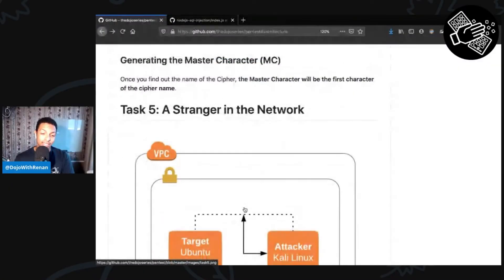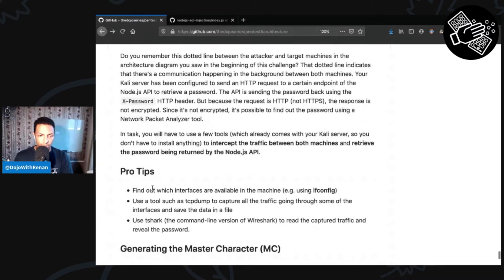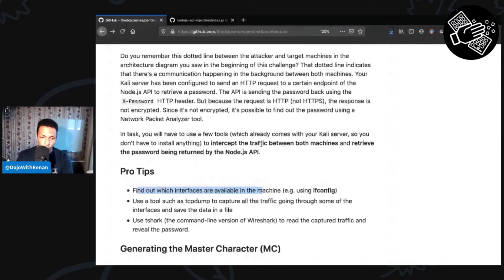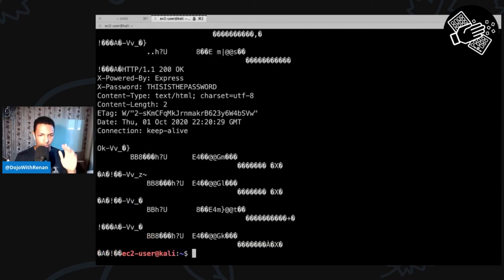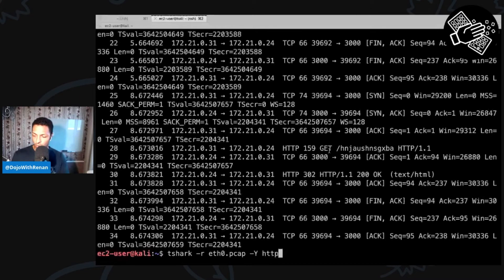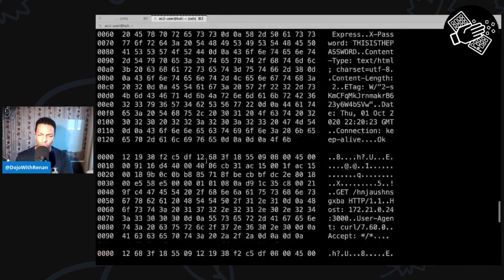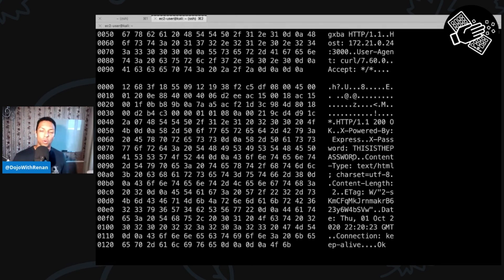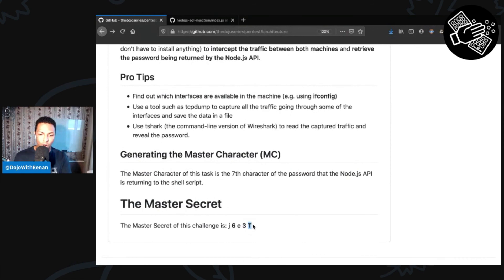Task 5 - Analyzing Network Traffic with TShark (Wireshark CLI)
In task 5, we'll use tcpdump to capture network traffic going from the attacker machine to the target machine, and then we'll analyze it using TShark: Wireshark's command-line interface.